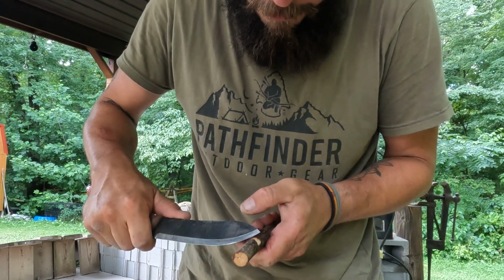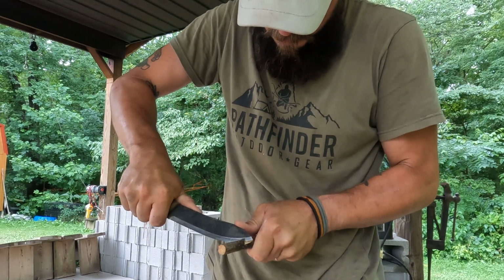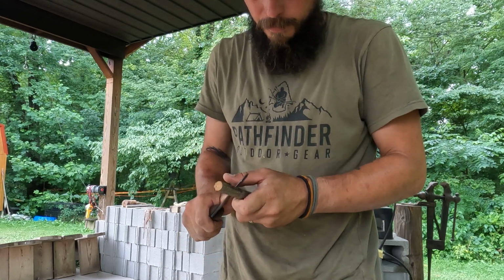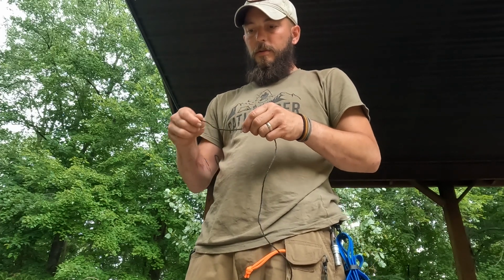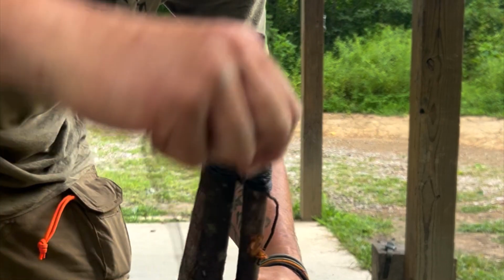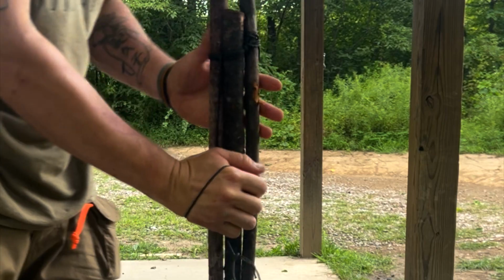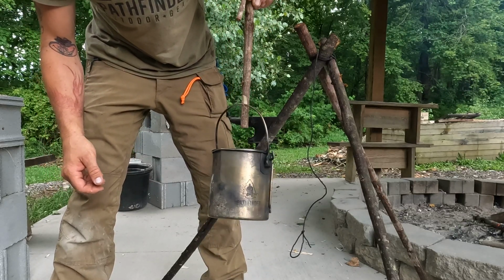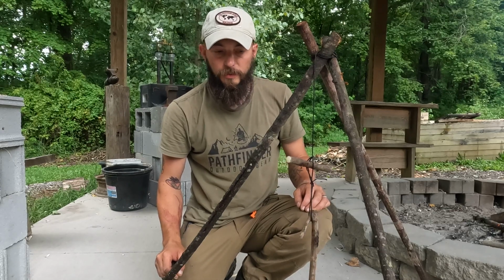Easy Camp Cooking Option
A quick pot hook and hasty tripod for cooking.